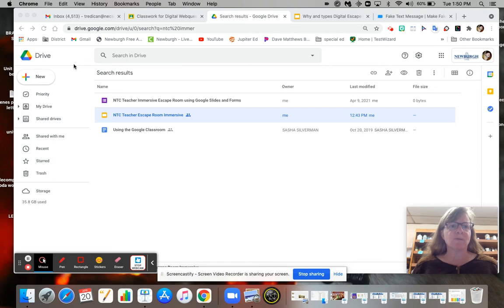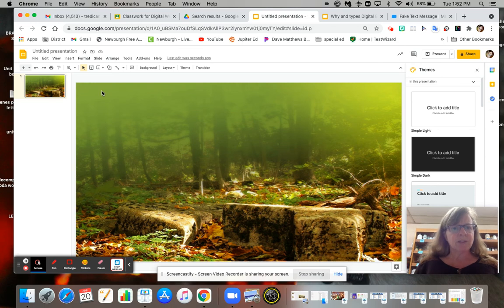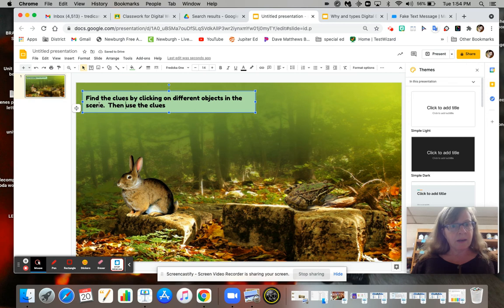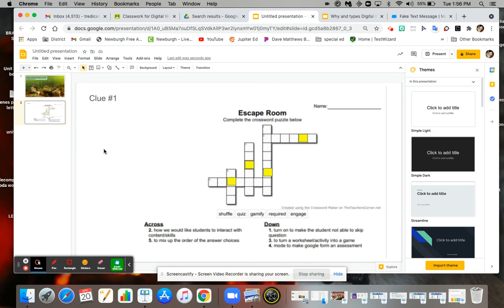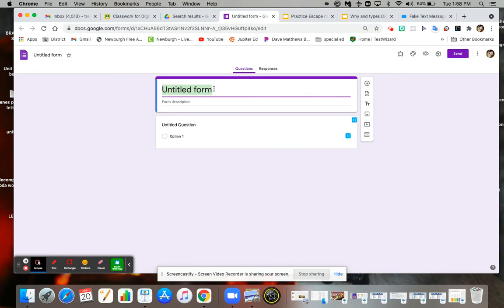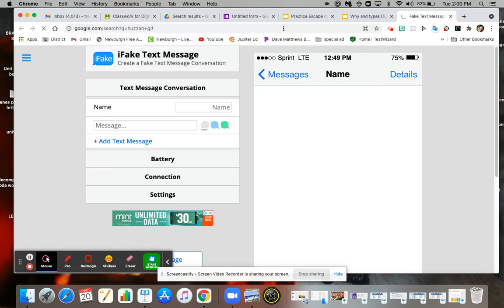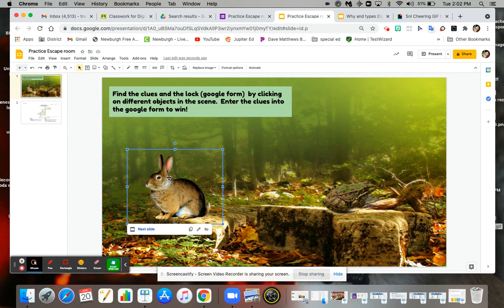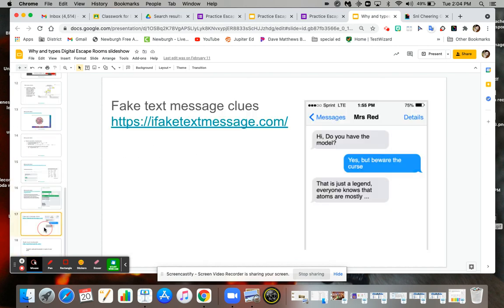Mini immersive escape room tutorial basics